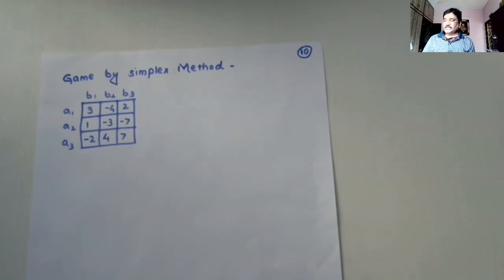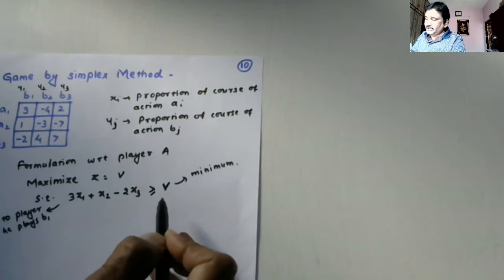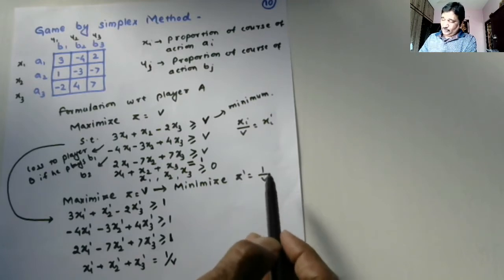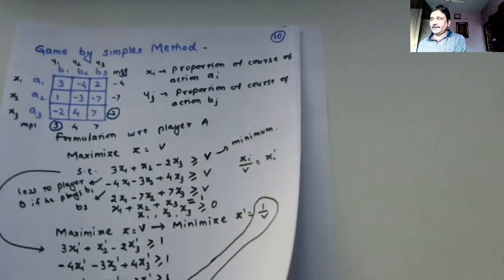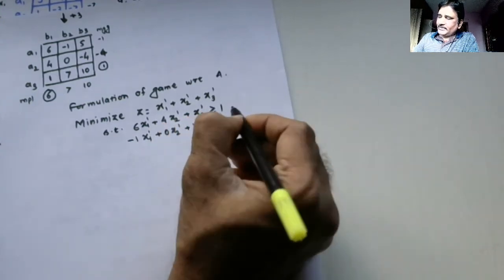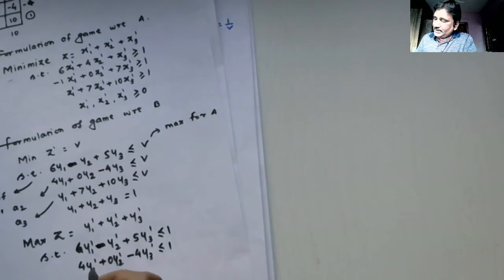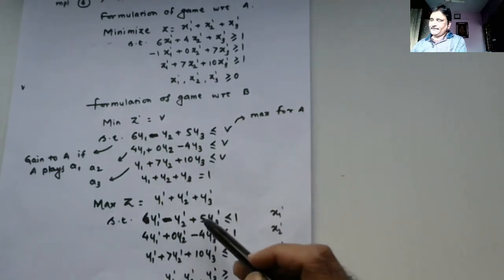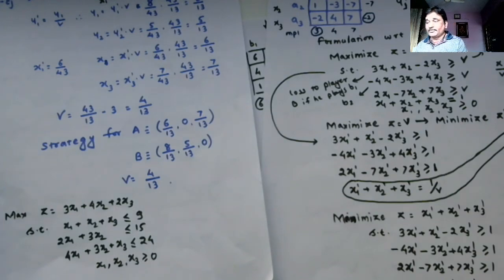Game Theory Part 4 by D R Zanwar